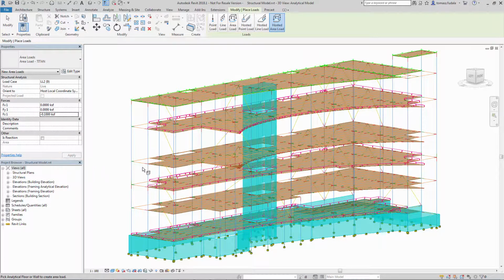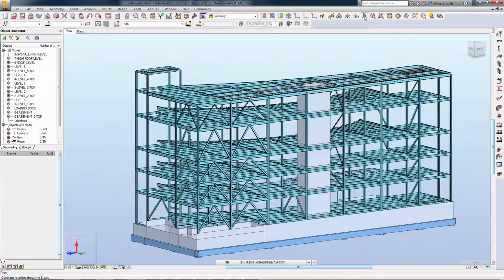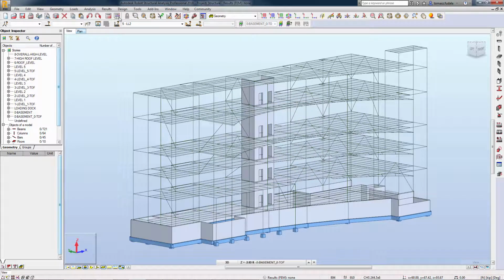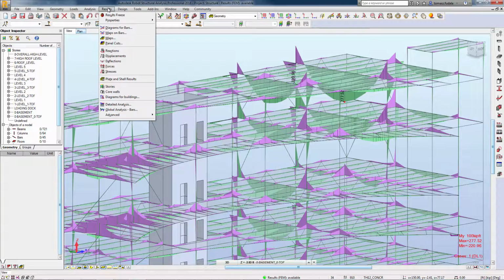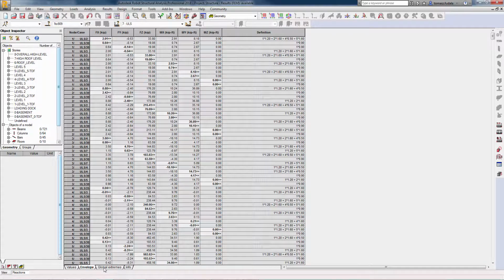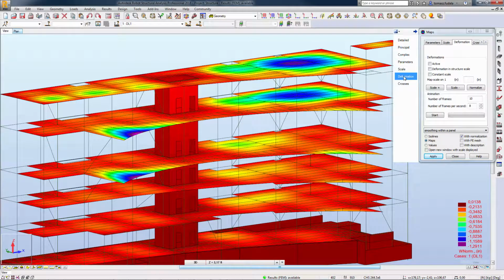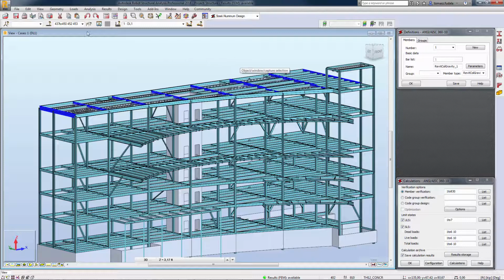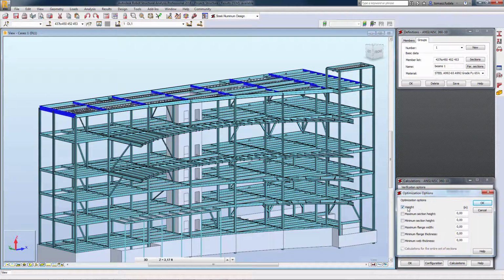AEC Collection 2018 | Workflow: Robot Structural Analysis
Using Robot Structural Analysis and BIM within Revit 2018.